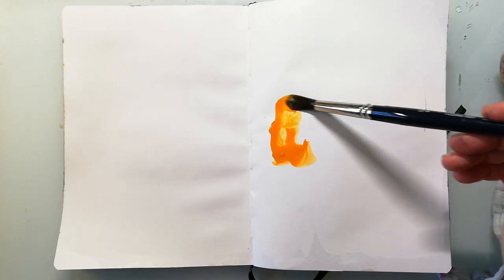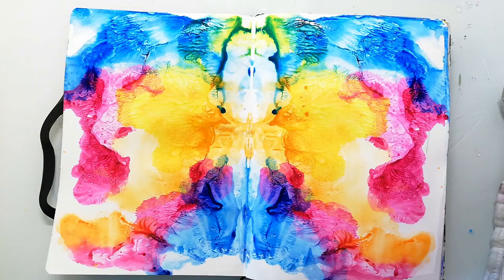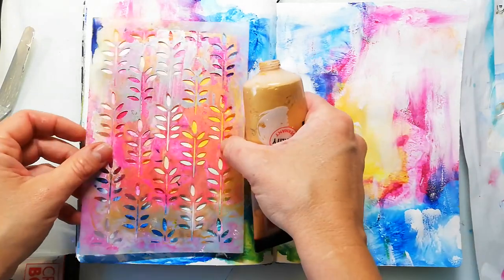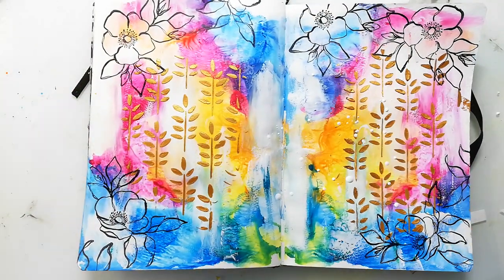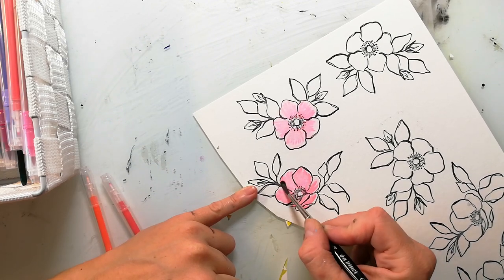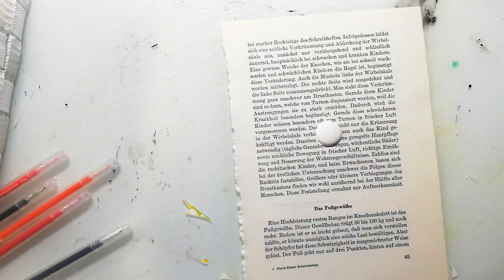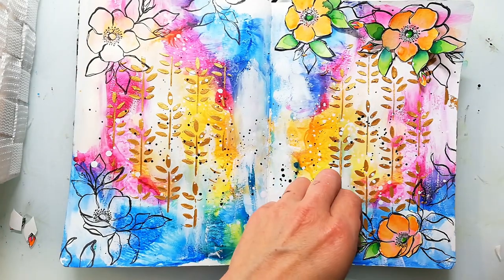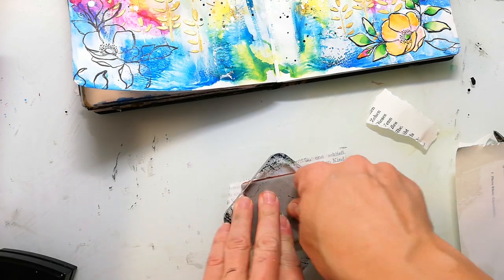Easy Art Journal Background with Watercolors - Mixed Media Tutorial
Today I'm sharing a super easy and also fun way to create an art journal background with watercolors and gesso. Every background you make will turn out different and will give you a good start for your pages. I am building the page using also some gold texture paste with a stencil and different stamped images.

SUPPLIES & TOOLS
Rubber Dance Stamps:

Watercolors
Gesso
Gold Textured Paste (Marabu)
WOW Embossing Powder
Arteza TwiMarkers

SKILLSHARE
Try Skillshare 2 weeks for free:

SOMMERKURS REGENBOGEN
Ich freue mich dieses Jahr mit dabei zu sein, beim Sommerkurs! Das Thema dieses Jahr heißt „Regebogen“. Wir sind neun Künstlerinnen und möchten Euch unser Wissen und unsere Leidenschaft für Mixed Media in ausführlichen Onlinekursen weitergeben. Was gibt es besseres als einen Kunstkurs von zu Hause aus um sich den Sommer etwas zu versüßen!

ARTEZA
SusanneRoseArt5